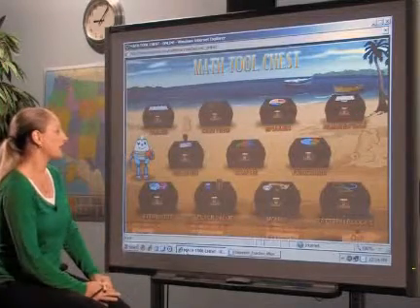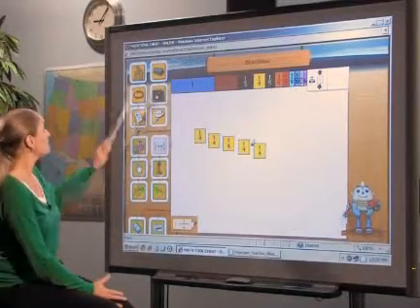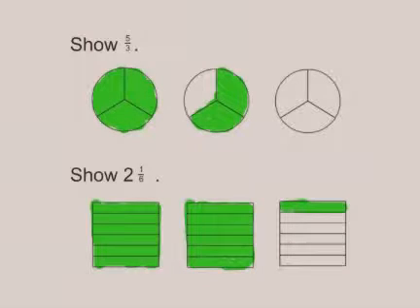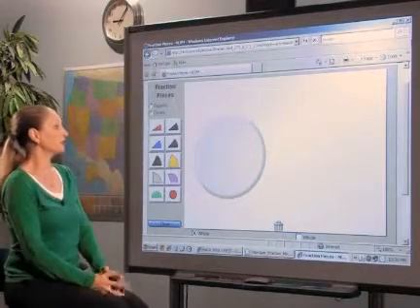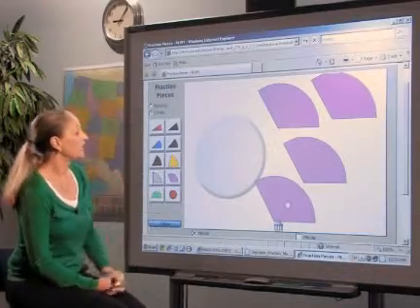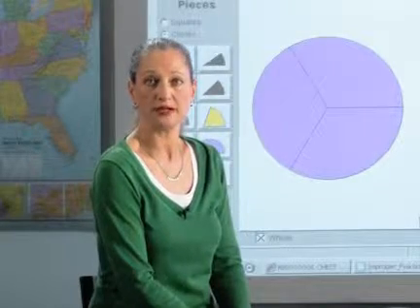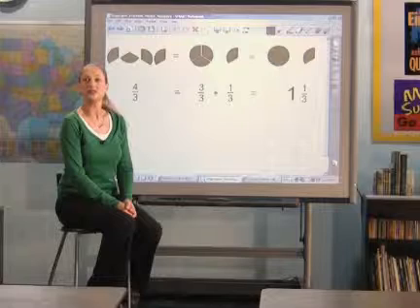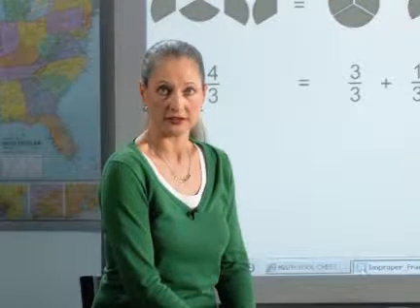Illustrating Fractions, Improper Fractions, and Mixed Numbers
In this video, Heidi Janzen shows you models and tools that are available to help students relate improper fractions and mixed numbers to what they already know about fractions.